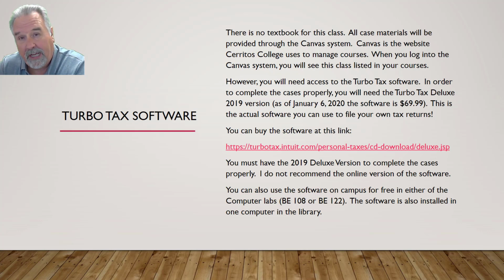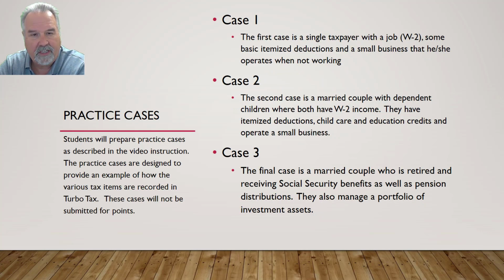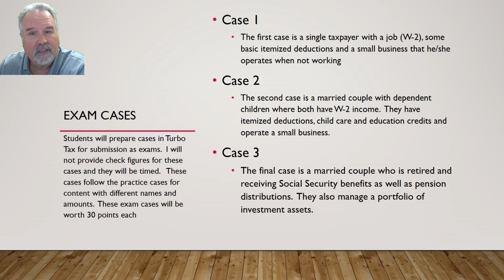Turbo Tax Orientation 2020